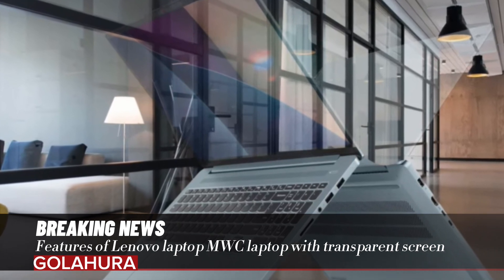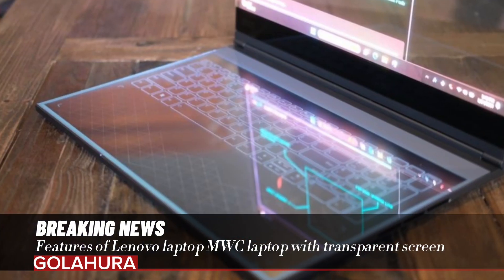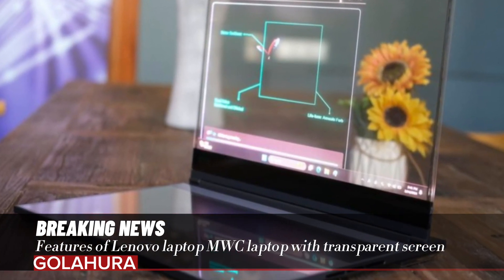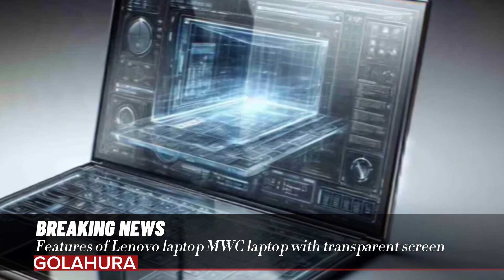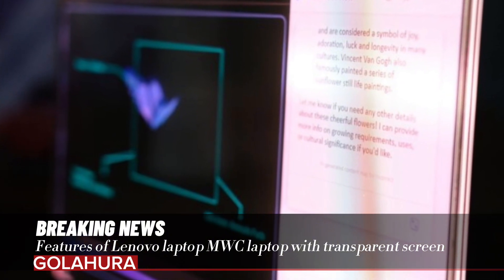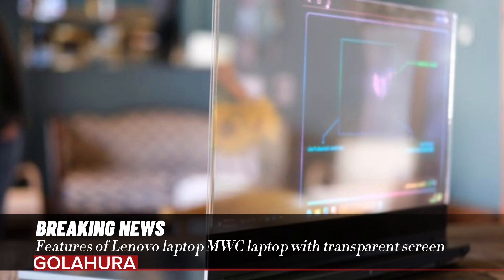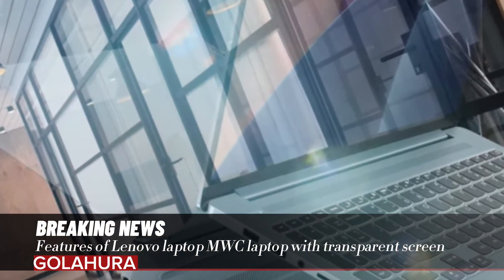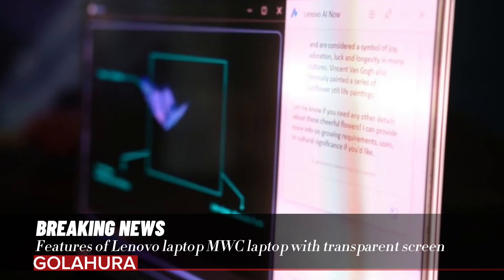Features of Lenovo laptop MWC laptop with transparent screen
Although the 17.3-inch display in this concept is only 720p, AG Zheng, Lenovo's Executive Director of SMB products and solutions, says that using OLED would limit, the company to a resolution of up to 480p.
Lenovo's transparent screen laptop shows, how the technology of the future is transforming into the present
Lenovo says it prefers a MicroLED panel instead of OLED.